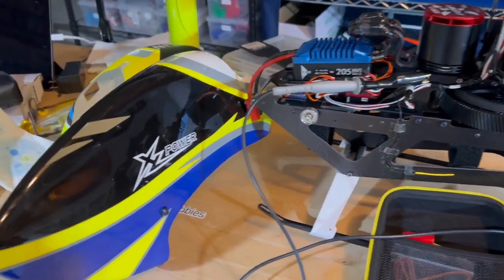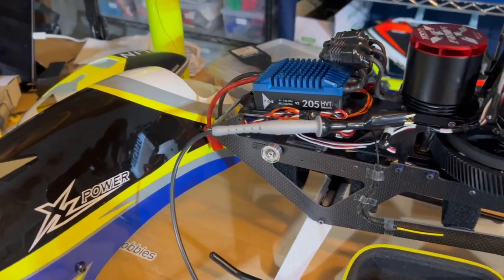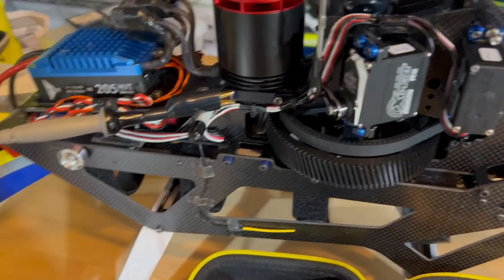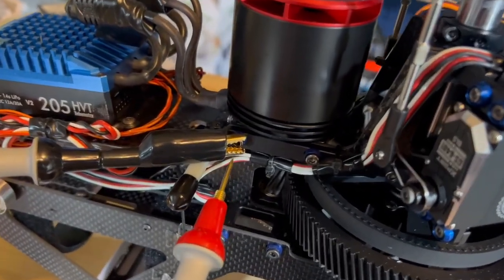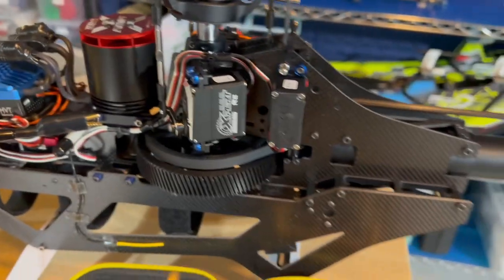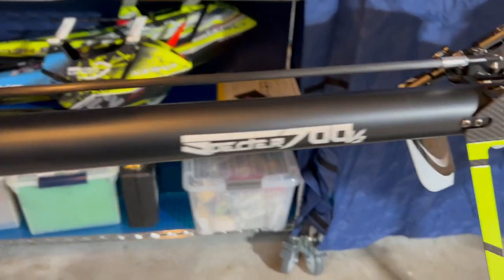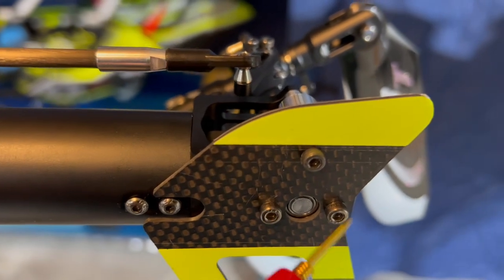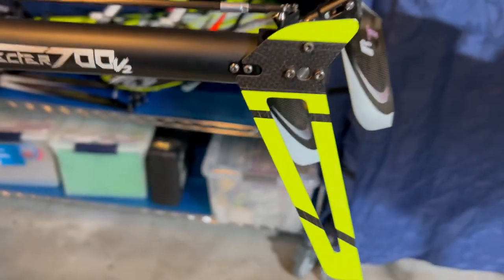Electrical Continuity on RC Helicopter HD 1080p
In this video, I demonstrate how I verify for electrical continuity on an RC helicopter that features a belted tail transmission.  I am using a XLP Specter 700 V2 NME helicopter, but this method of verifying electrical continuity is applicable to virtually all other RC helicopters as well.